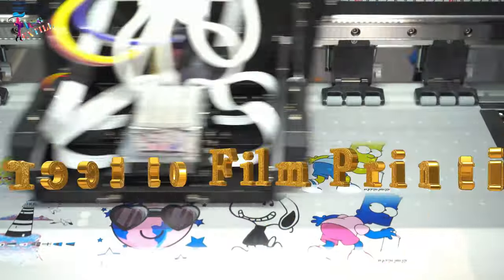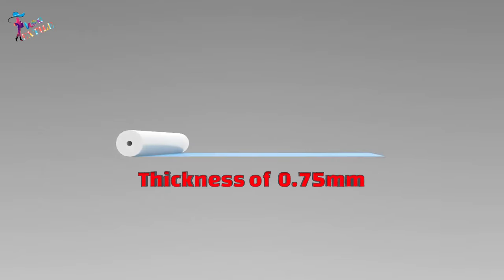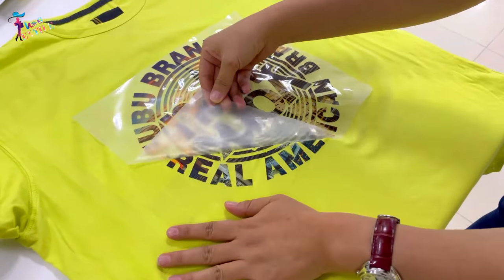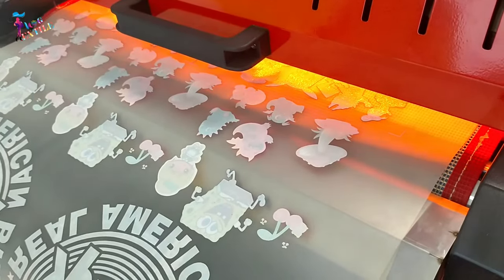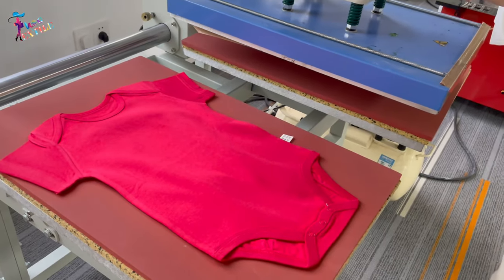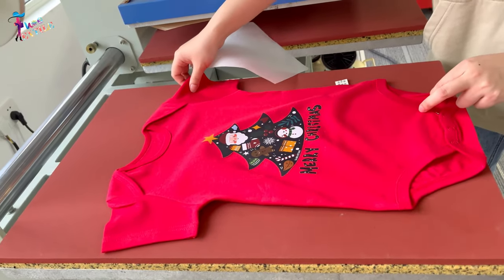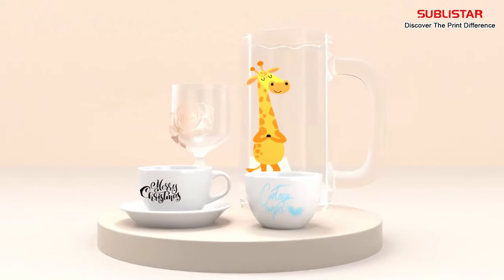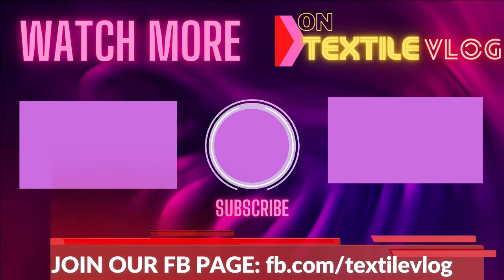DTF (Direct to Film) Printing Process - Step By Step Explanation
DTF printing means Direct To Film printing. This technique involves printing your design directly onto a film and then transferring it to a fabric or garments made of cotton, polyester, synthetic, or silk, regardless of their color, as it can work with white ink. In this video, I will show you the complete process of DTF printing step by step.
0:00 What is Dtf printing
0:36 Print on the Film
1:41 Application of hot-melt powder
2:59 Pre-press the Fabric
 3:16 Heat Transfer
3:47 Cold Peel
4:36 How to buy DTF printing machine
Sublistar has been developing digital inkjet printers for 13+ years. They are one of the most innovative company in this industry and offer complete solutions for transfer on all kinds of different materials and fabrics.